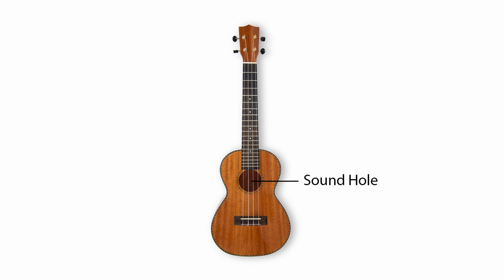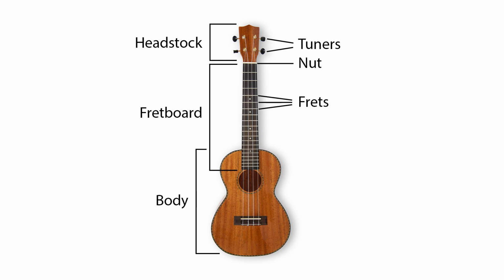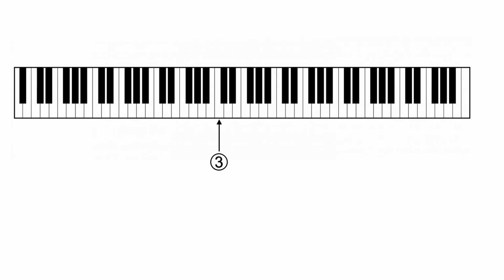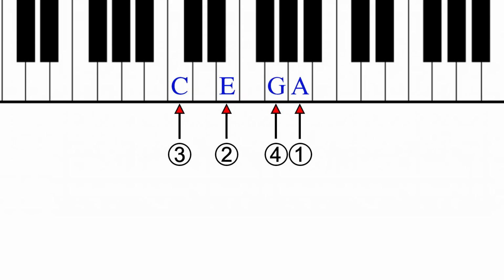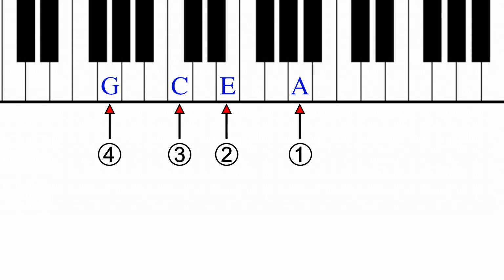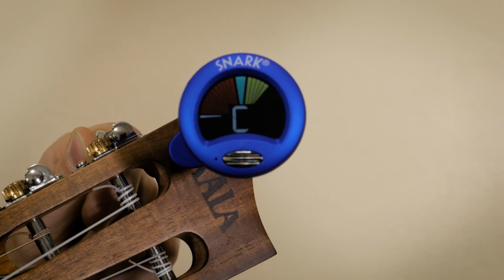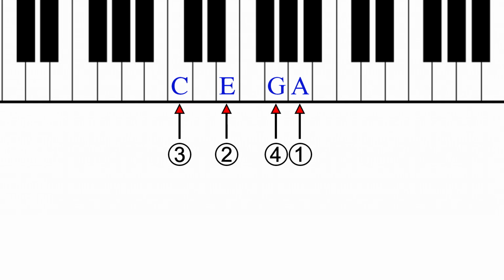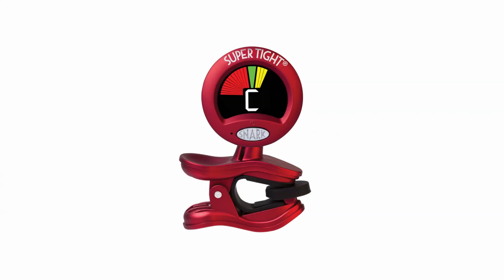Ukulele Lesson 1: Parts, Strings, Tuning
This video introduces you to the ukulele by identifying its parts, naming the strings, and illustrating how to tune. This video is intended for beginners.

Links To Strings:
Standard Set
Low G Set

Link to Snark Tuner